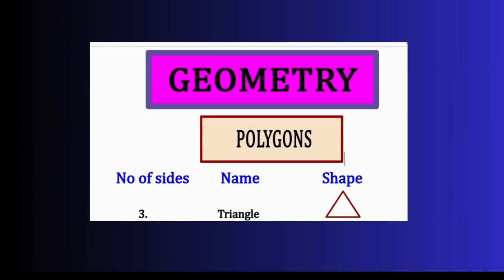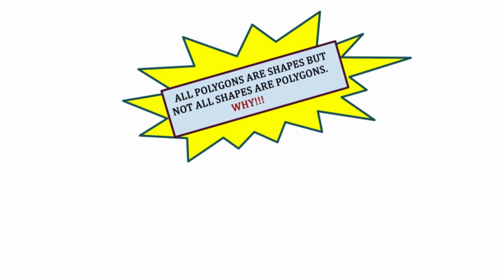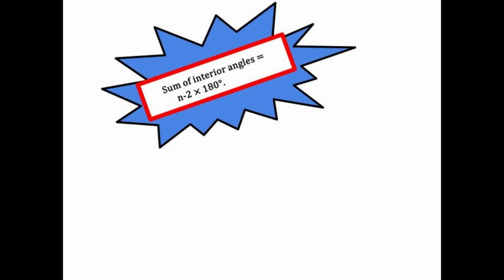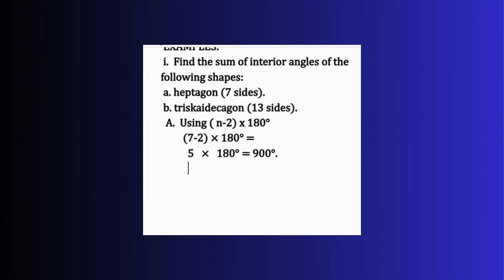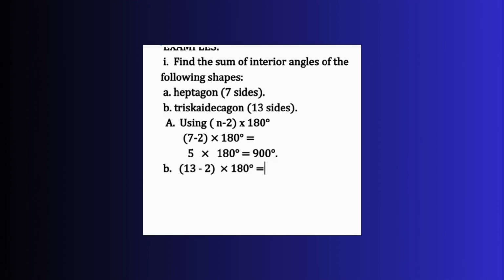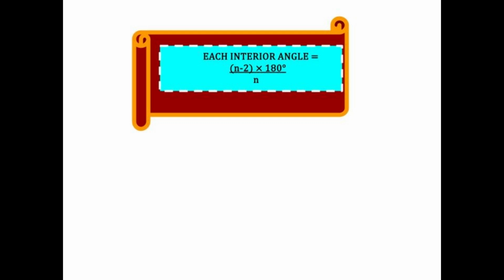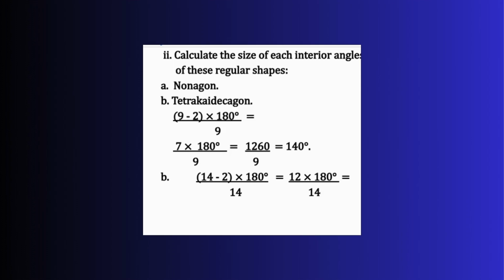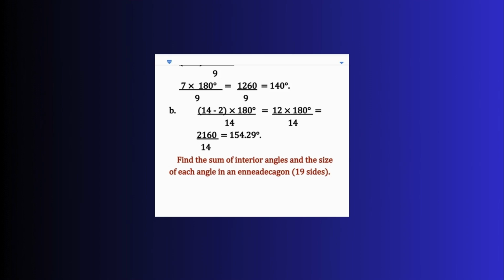Sum of Interior Angles in a Polygon | Easy Trick & Formula (Exam Shortcut)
Struggling to recall the formula for the sum of interior angles in a polygon? In this video, you'll find the easiest method to solve questions in a flash. This shortcut is perfect for school exams, WAEC, NECO, JAMB,GCSE, SAT & other math tests.
In this video, you'll learn:
- The formula for the sum of interior angles
- The formula for the size of each interior angle
- Names of some polygons, no of sides and their shapes